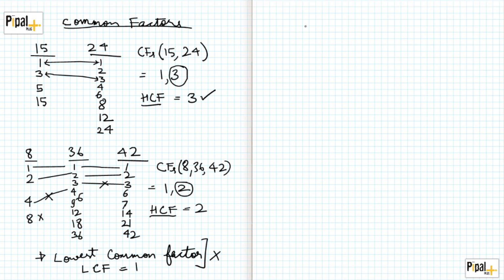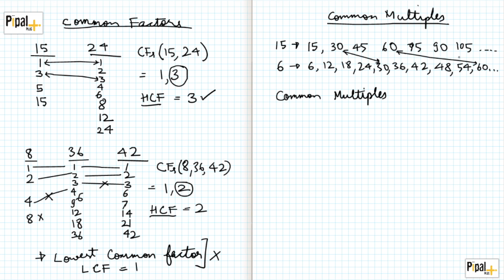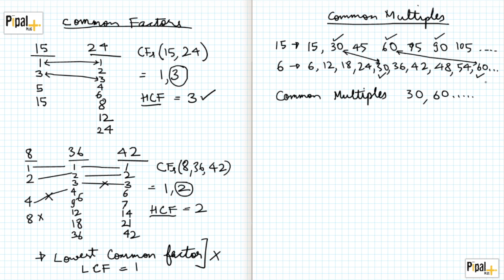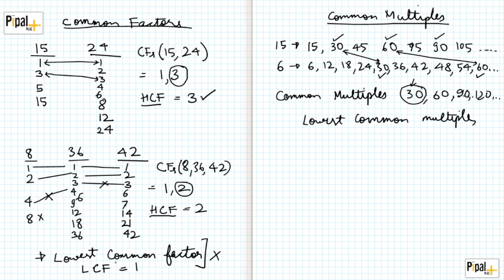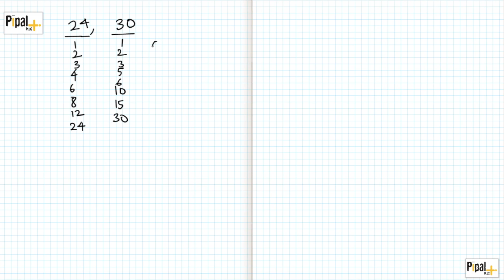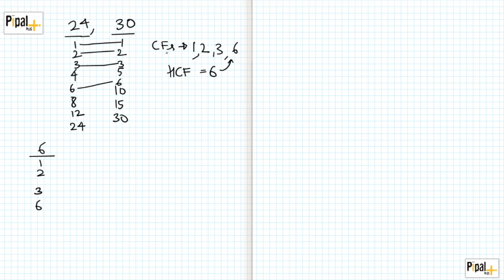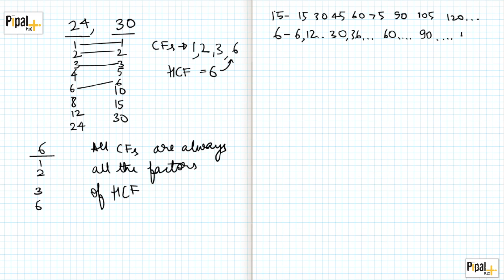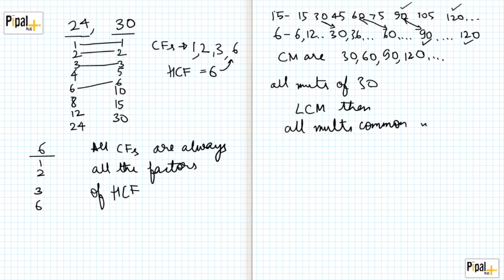QA05 03 HCF LCM